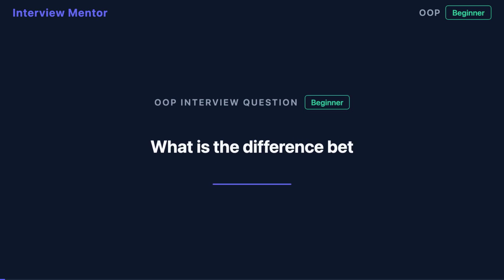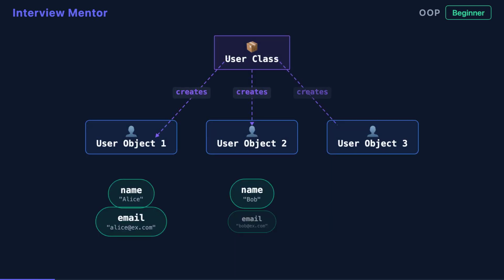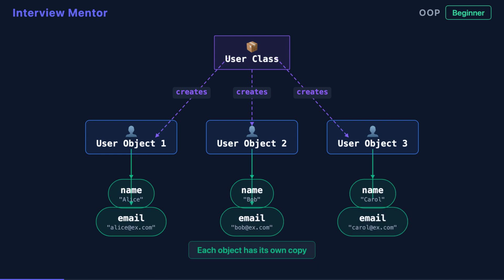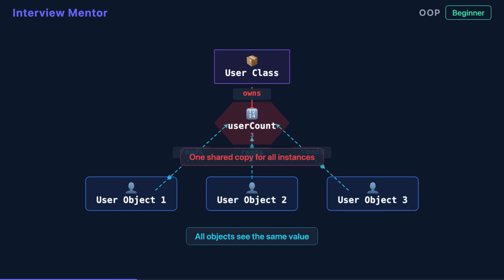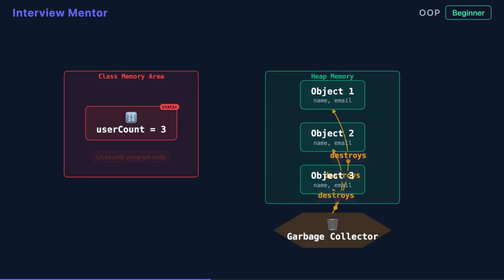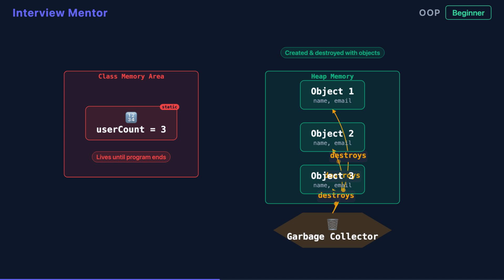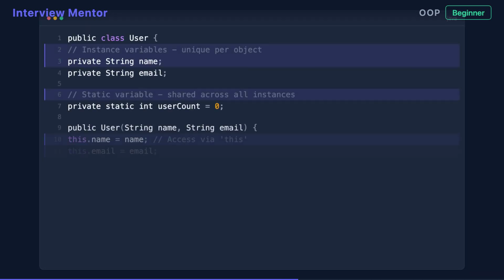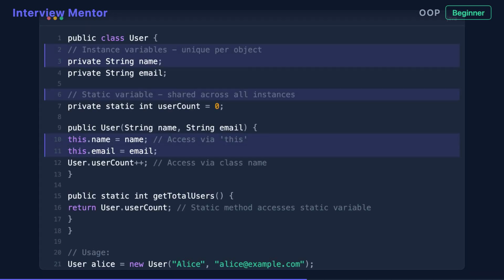Instance vs Static Variables Explained | OOP Fundamentals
Learn the critical difference between instance and static variables in object-oriented programming. Understand memory allocation, access patterns, and when to use each type. Perfect for coding interviews and building a strong OOP foundation.